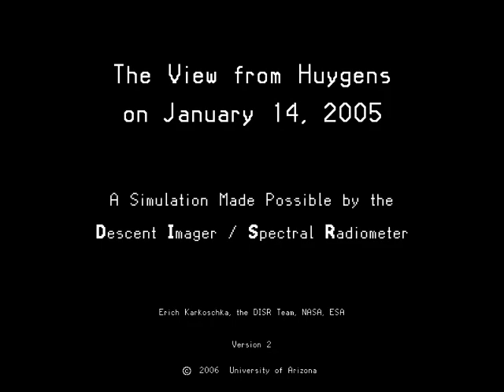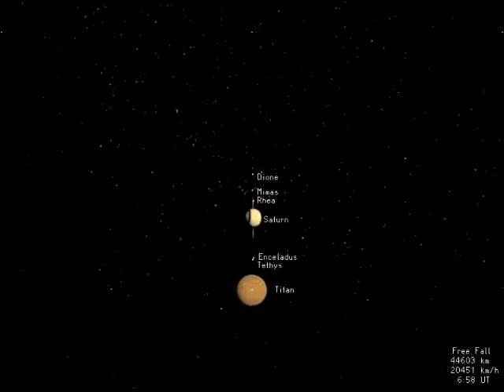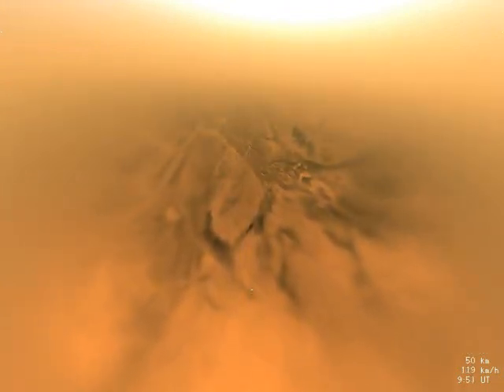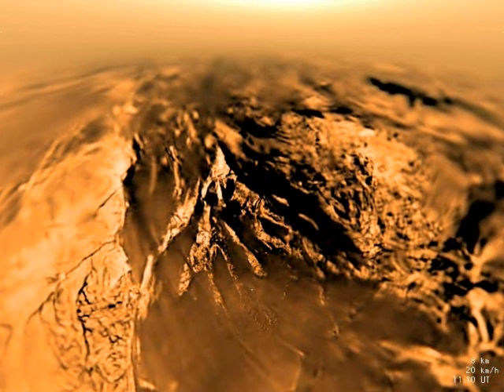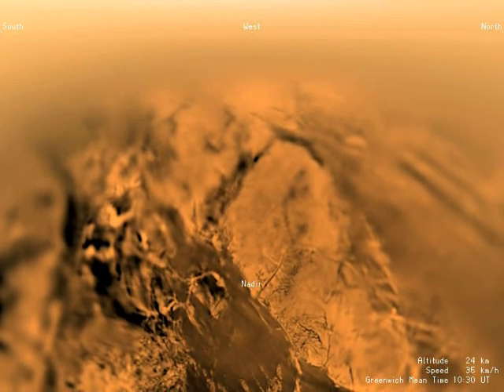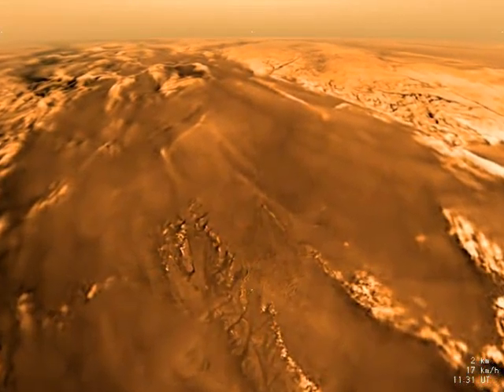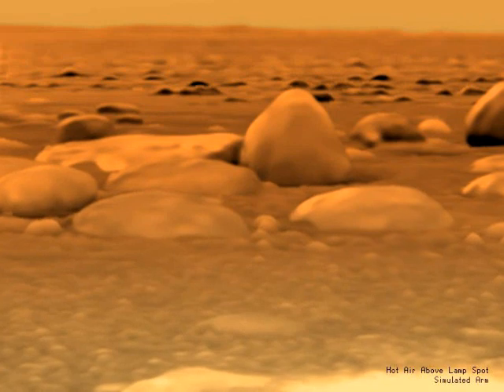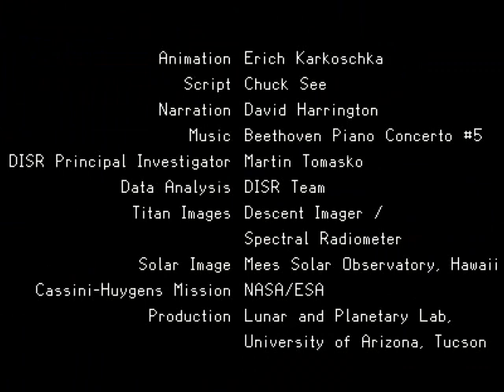A sonda Cassini - Huygens chega a Titán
n 4 minutes 40 seconds, the movie shows what the probe 'saw' within the few hours of the descent and the eventual landing. At first the Huygens camera just saw haze over the distant surface. The haze started to clear only at about 60 kilometres altitude, making it possible to resolve surface features as large as 100 metres. Only after landing could the probe's camera resolve little grains of sand millions and millions times smaller than Titan. The movie provides a glimpse on such a huge change of scale.